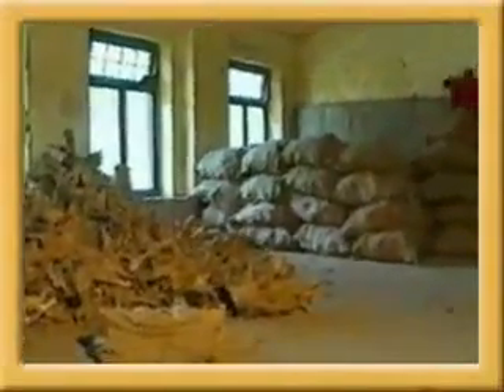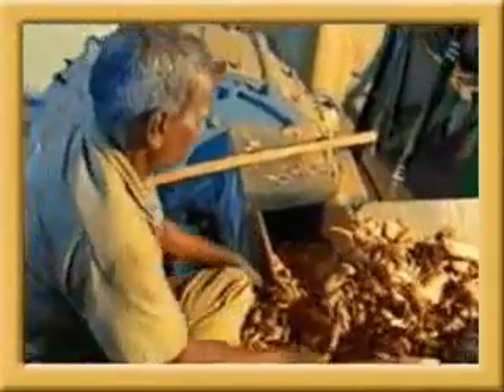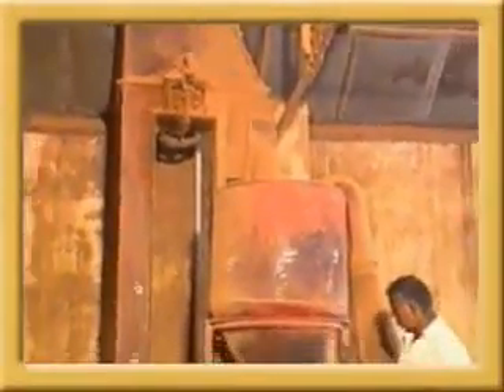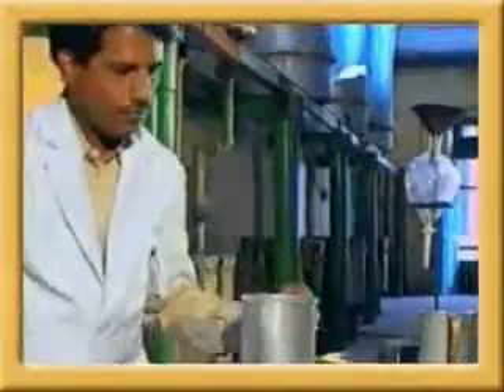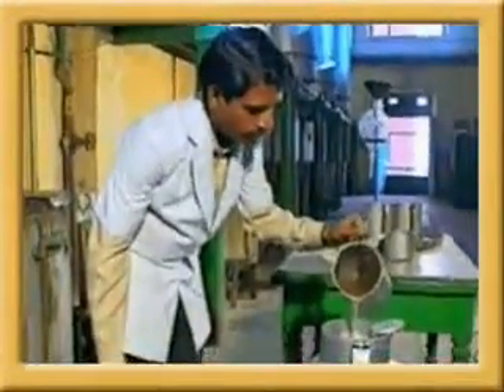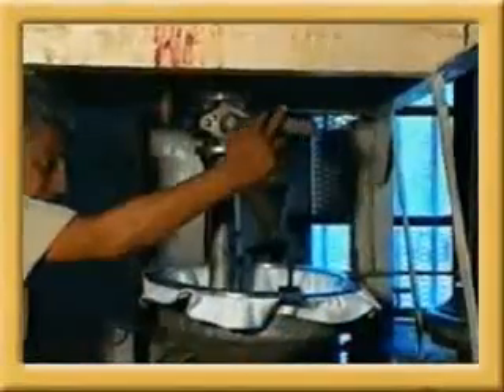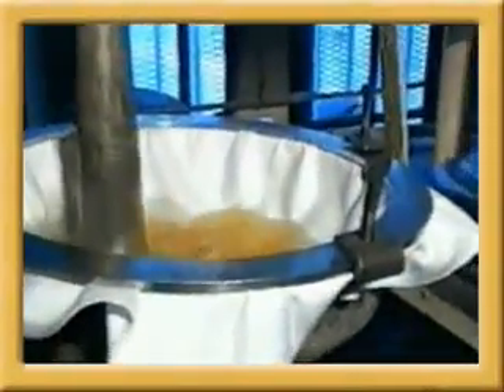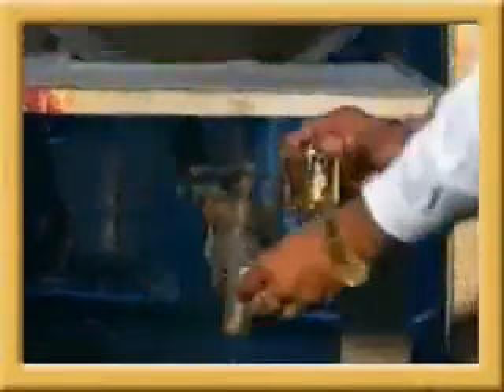Sandalwood Oil Company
Company offers one of the finest quality of seam distilled sandalwood essential oil used for medicinal and natural perfumery